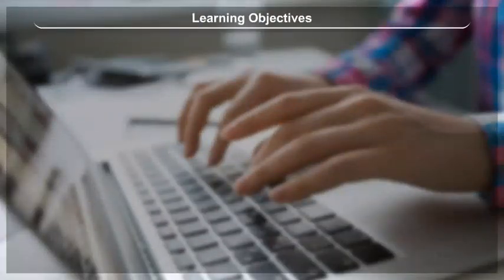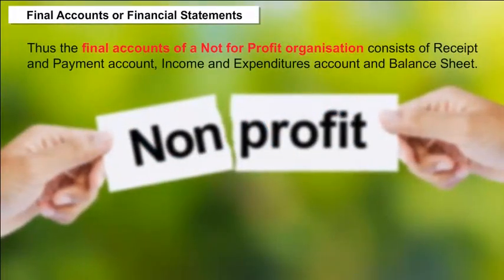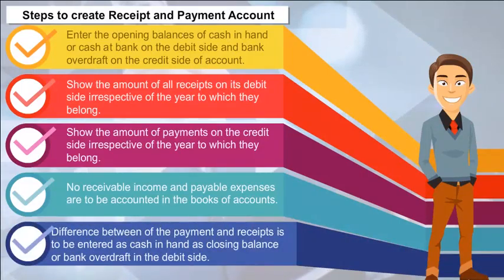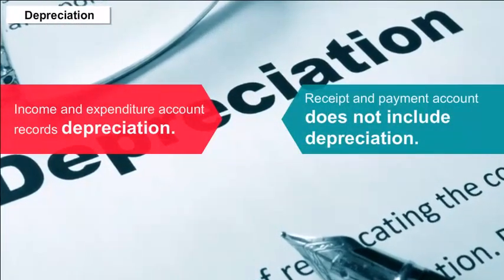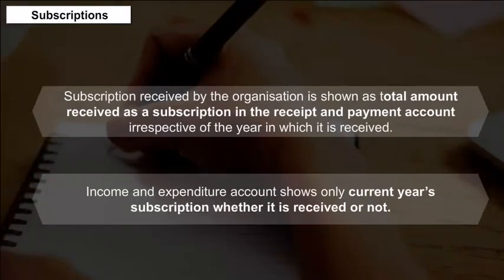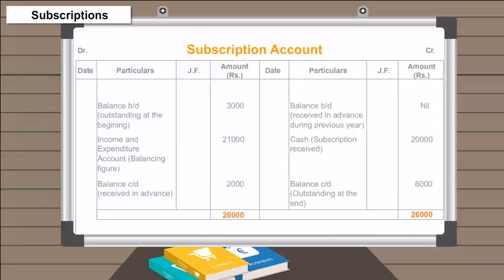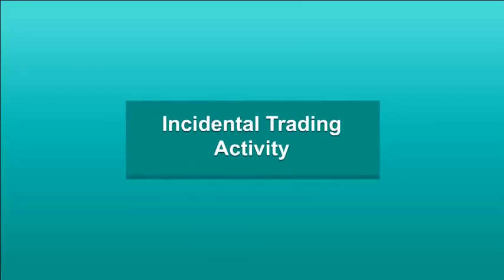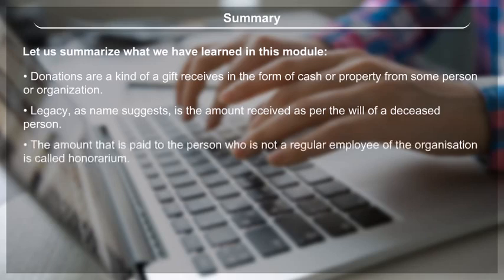Accounting for not for profit organisation